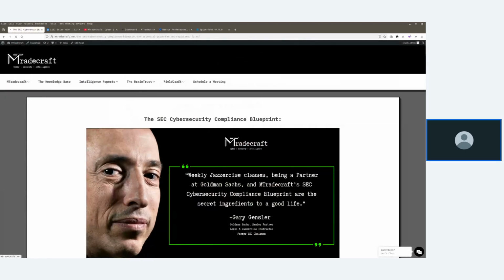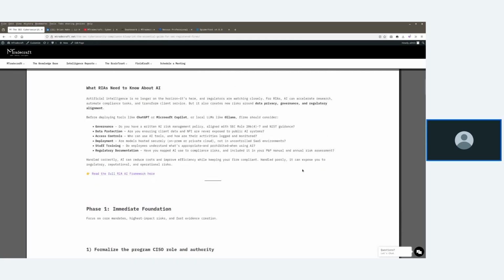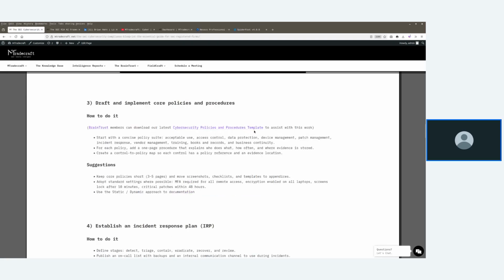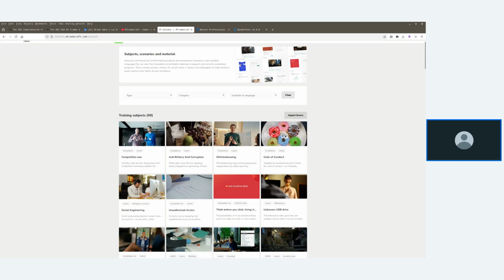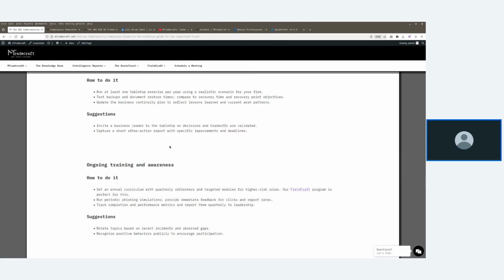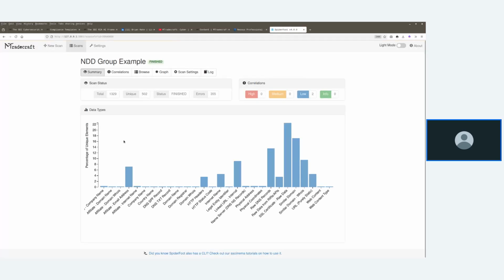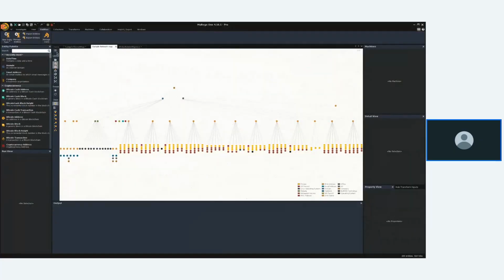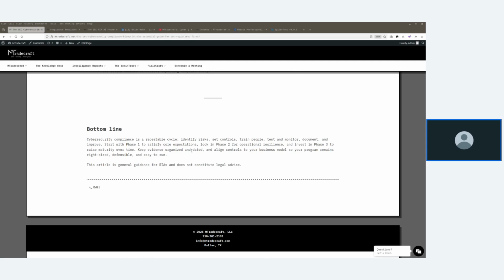From Rulebook to Runbook The SEC and FINRA Cybersecurity Compliance Blueprint for RIAs, Hedge Funds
From Rulebook to Runbook: The SEC & FINRA Cybersecurity Compliance Blueprint for RIAs and Hedge Funds

Modern exams don’t just ask whether you “have a policy.” They ask to see the evidence. In this session, we translate SEC and FINRA requirements into a practical, testable runbook your team can actually follow—so you’re ready for real incidents and real audits.